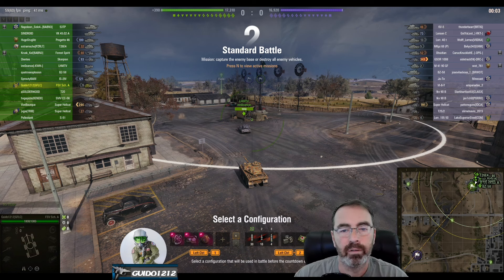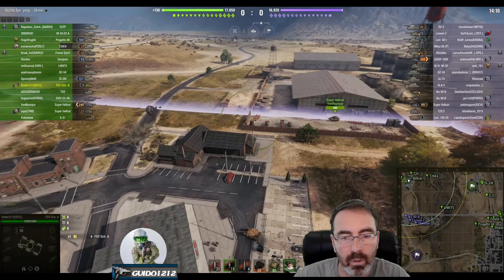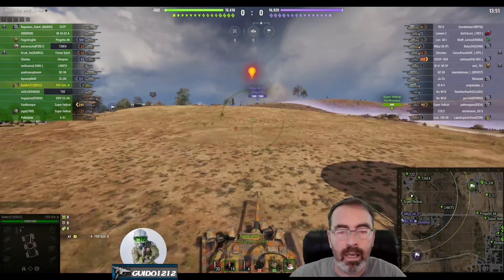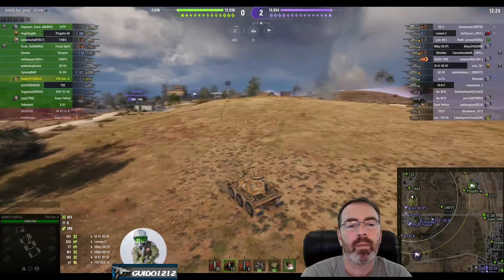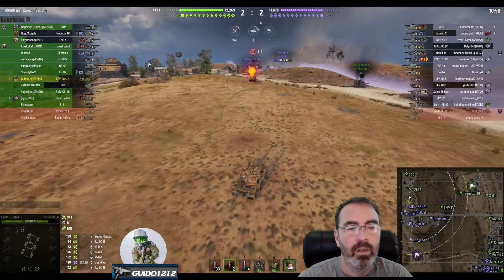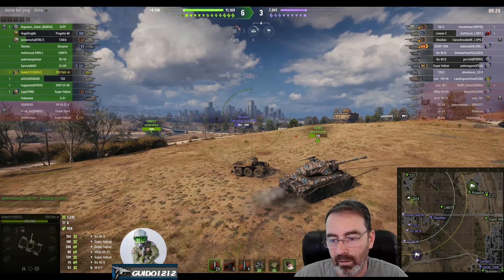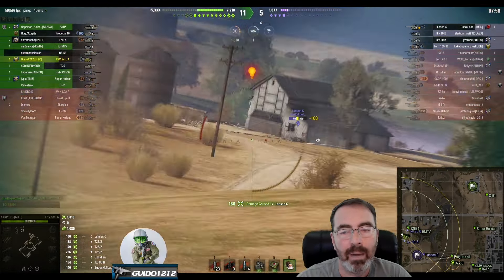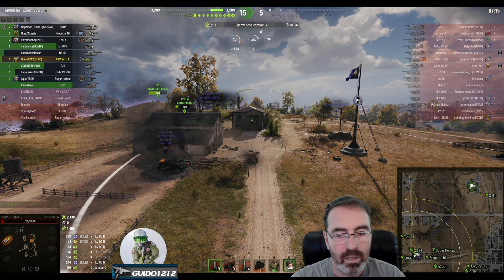Tactics Talk: Dismantle Campers